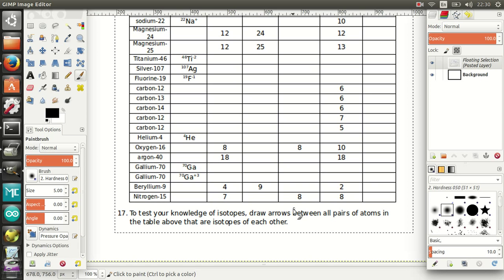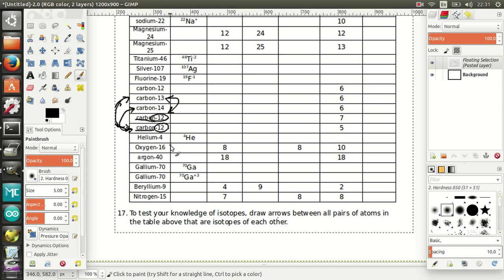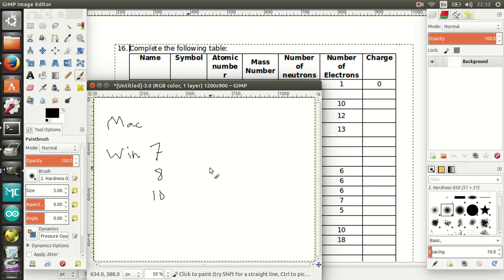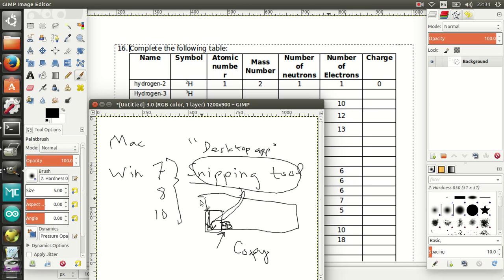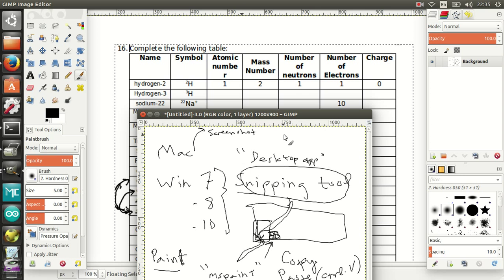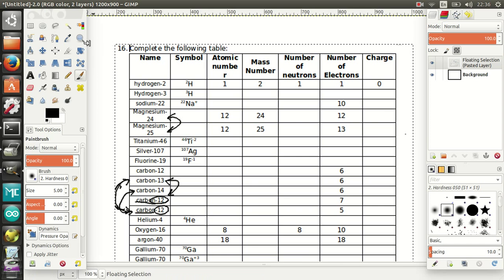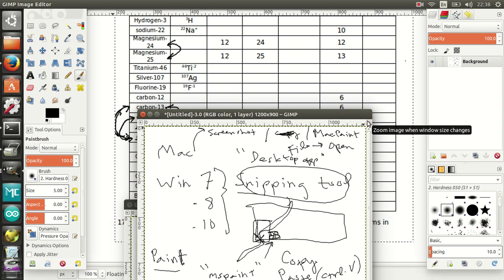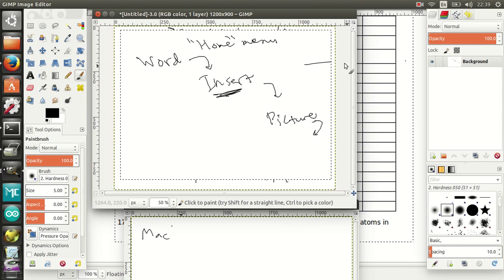17 help first chem intro envt220